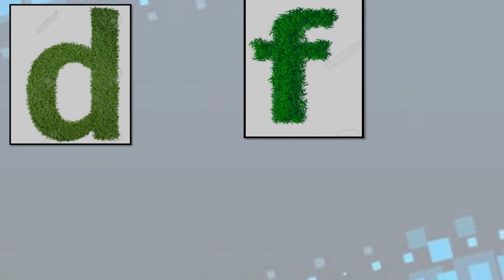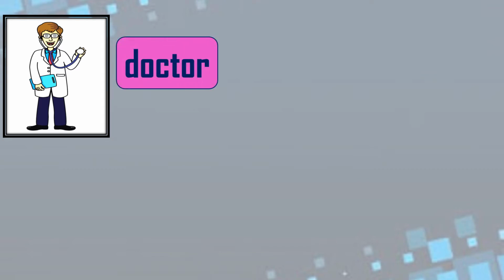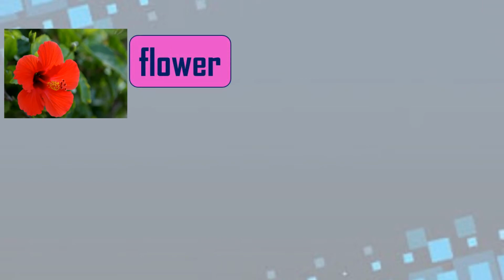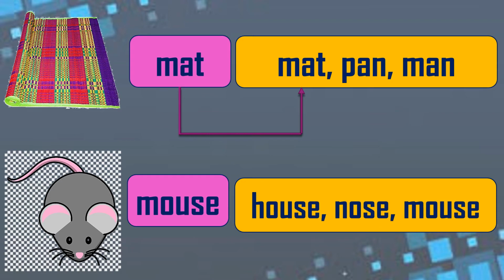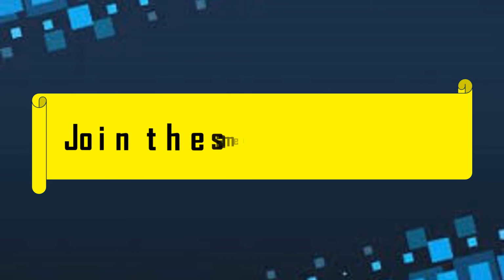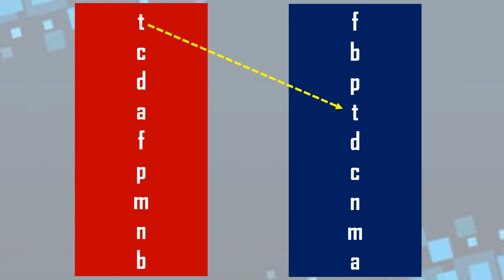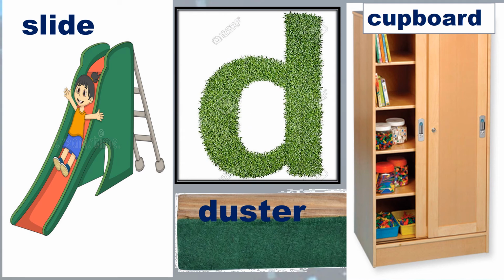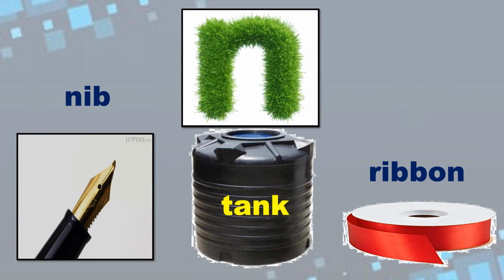STD 3rd - d,f,m,n words